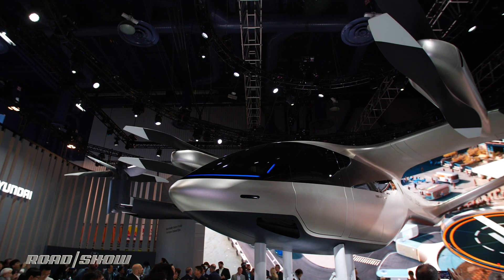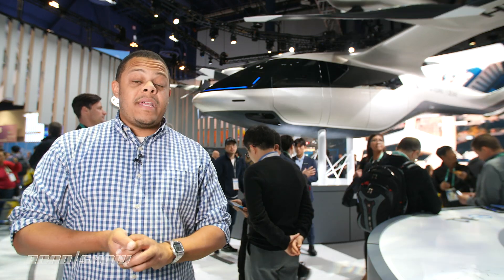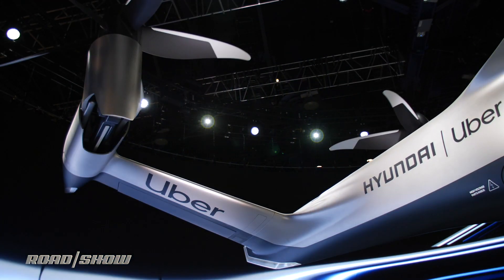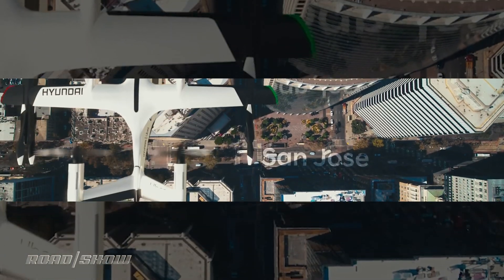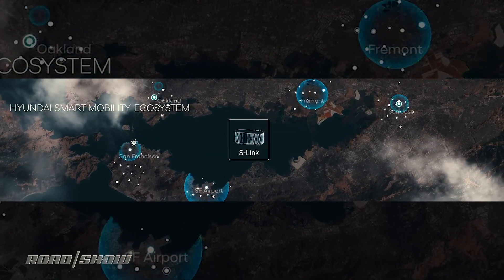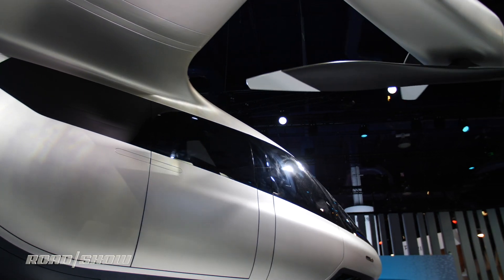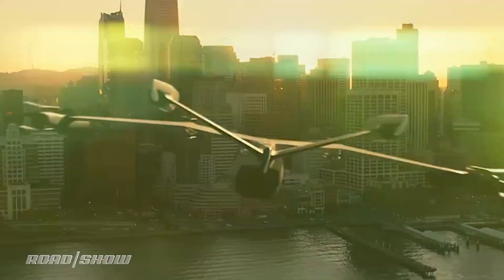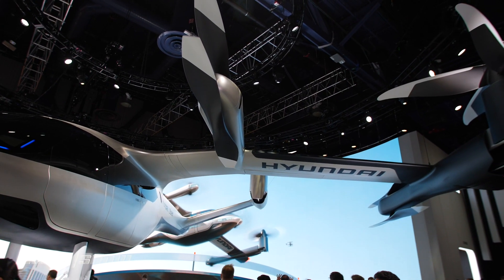This Uber will FLY you at 200mph! Hyundai Urban Air Mobility concept S-A1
Hyundai will build vehicles specifically for Uber, but not in the way you're probably thinking. The Hyundai Urban Air Mobility concept S-A1 previews a fully electric eVTOL aircraft designed for Uber Elevate's upcoming air ride-hailing service. We check out this 200 mph taxi at CES 2020.

Category
Autos & Vehicles